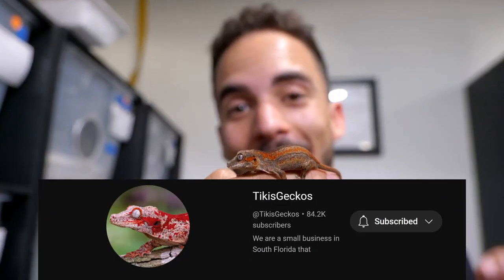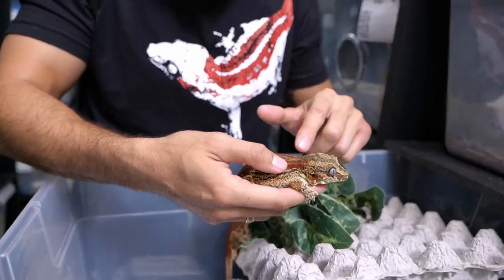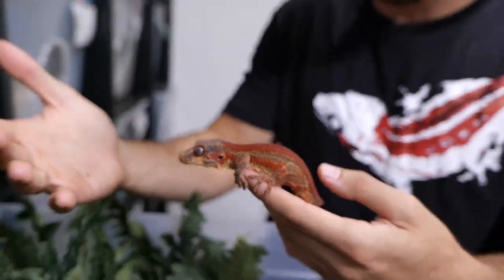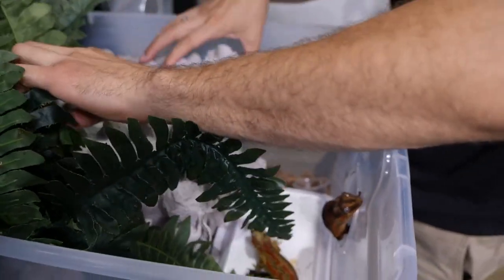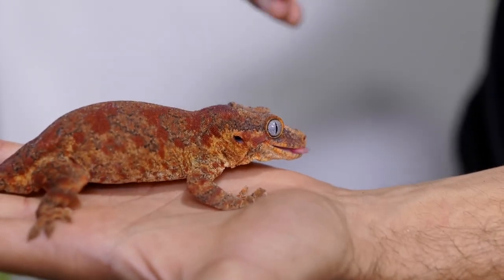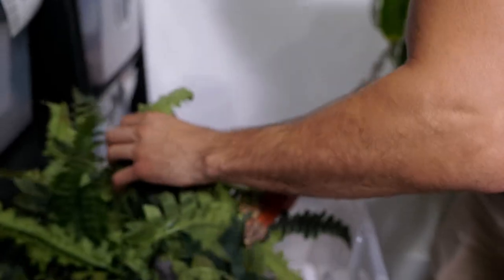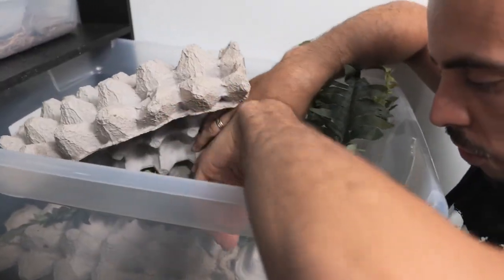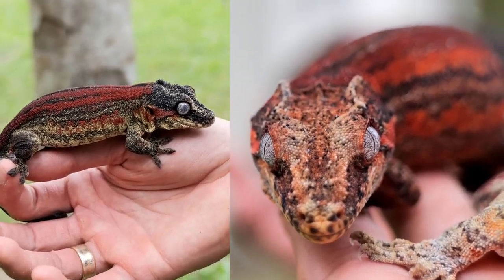My Most Exciting Gargoyle Gecko Breeder Groups (2023)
In this video, I showcase our gargoyle gecko breeding groups for 2023. I'll be featuring some of the most famous and exciting geckos in the world, including Deadpool and one of our up and coming bright red males, Pennywise.

If you're a gargoyle gecko enthusiast or just curious about these amazing creatures, you won't want to miss this video. I'll be showcasing some of the best breeding groups for this year, discussing their characteristics, and providing tips on how to breed these unique animals.

You'll get an up-close look at our amazing geckos and learn about their breeding patterns, feeding habits, and other interesting facts. Plus, I'll provide updates on our breeding progress and what we hope to achieve in the coming year.

Whether you're a seasoned breeder or just starting out, this video is a must-watch. So sit back, relax, and join me on this journey into the fascinating world of gargoyle gecko breeding.

And if you have any questions or suggestions, please leave them in the comments section below.

Join Our Email Newsletter to get notified when more geckos are uploaded :)
(At the bottom of the home page)